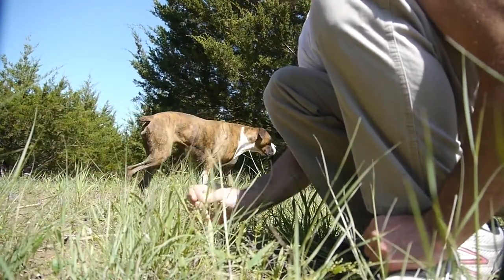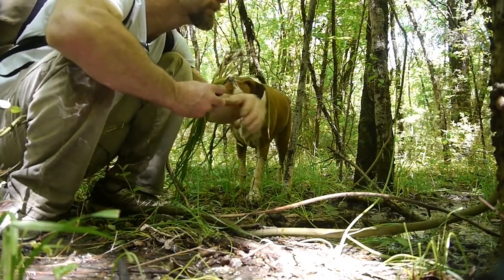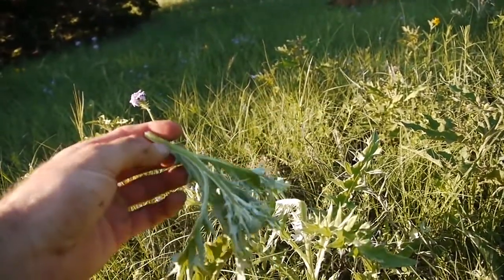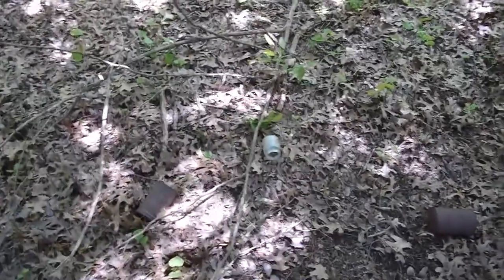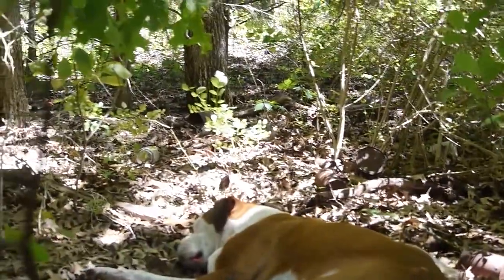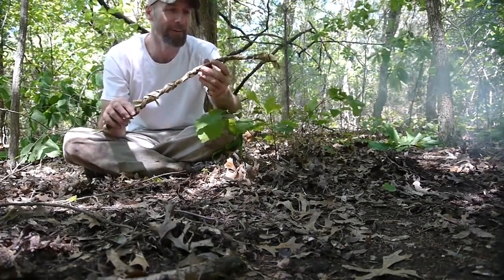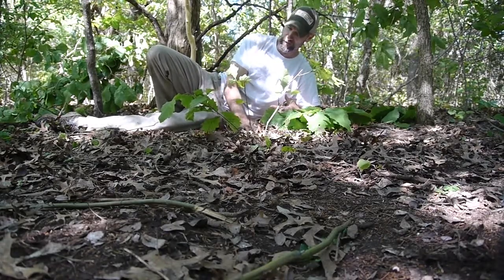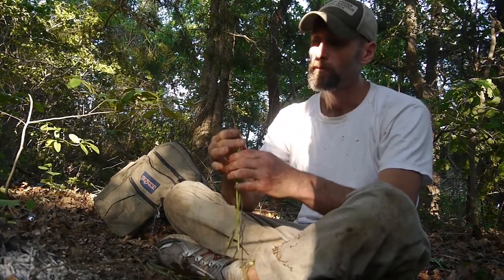Backyard Survival Shelter Fire Water Food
Went out to time myself making shelter, fire, boiling water and finding food.